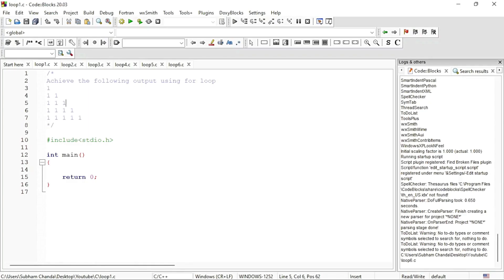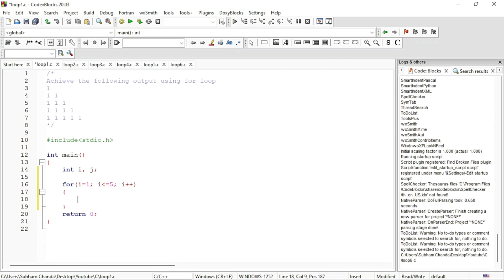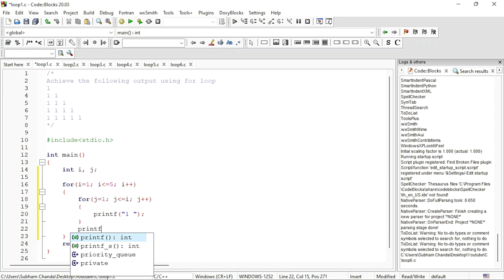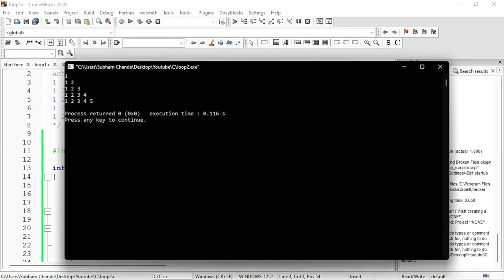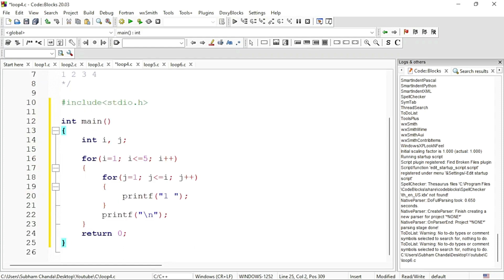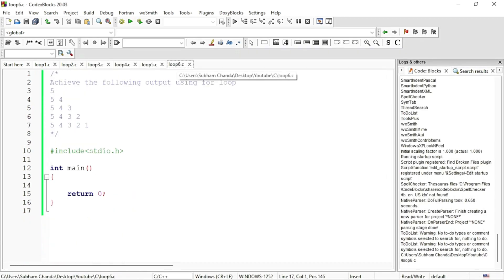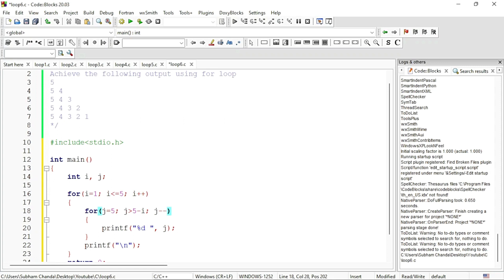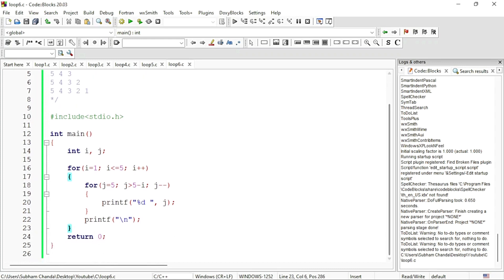For Loop Triangles | For Loop Pattern Printing | seba | class 10 | hslc | Computer Science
Dear friends, this video is based on for loop and its use to pri by different number triangle patterns using C Programming.
Hope you will find it helpful.